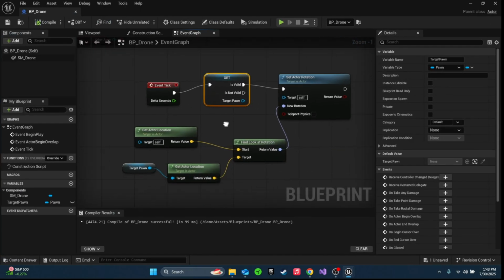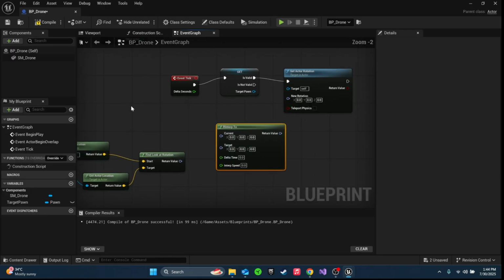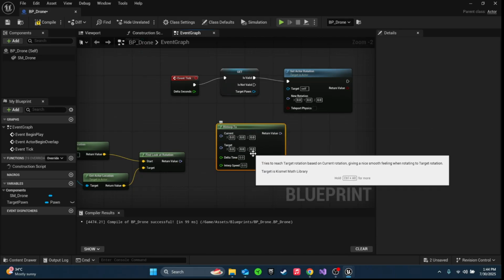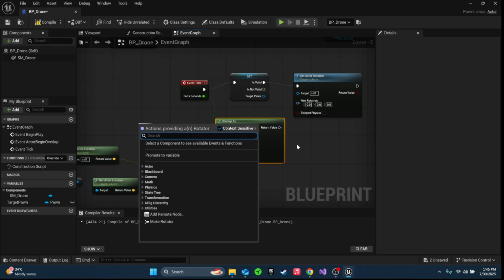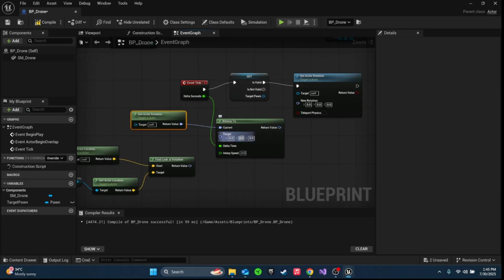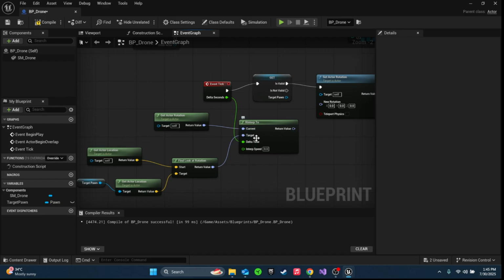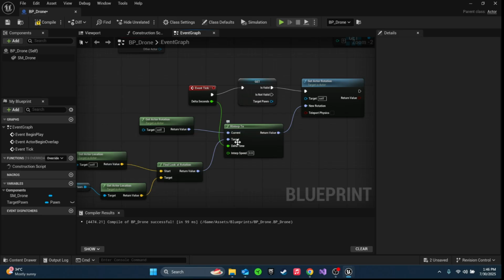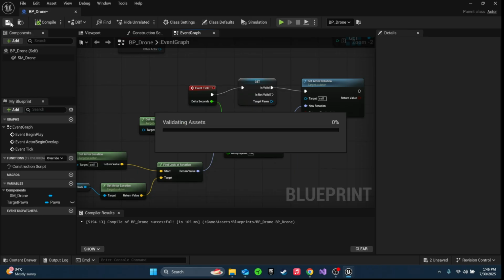Make rotation smoother